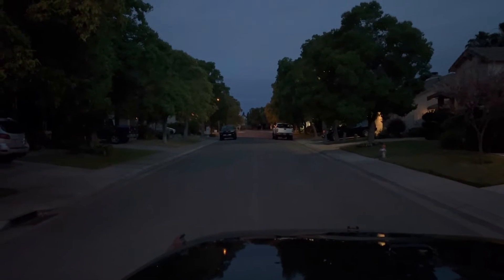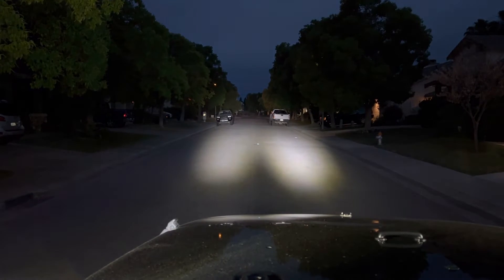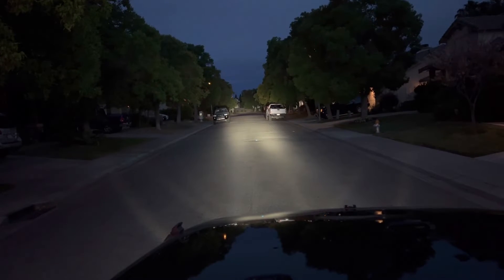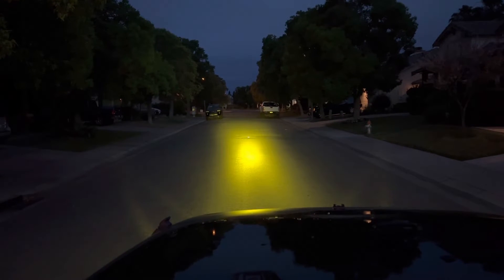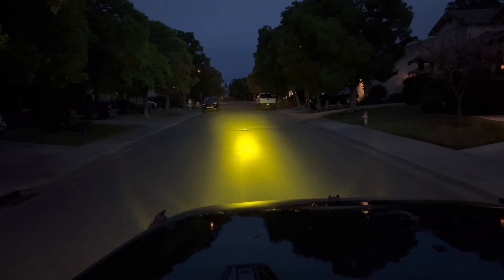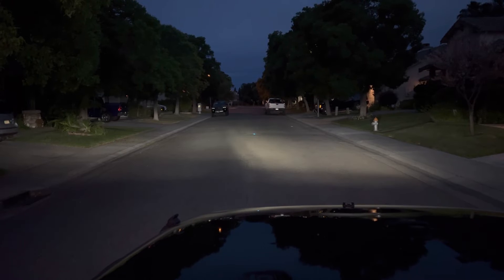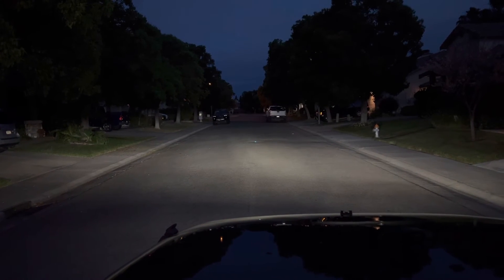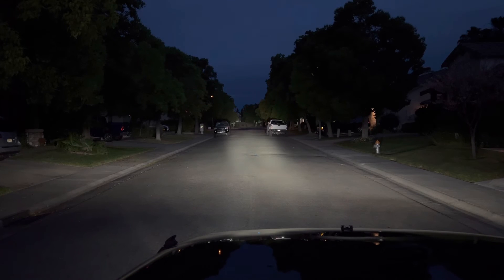LASFIT 3” Pod Lights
LASFIT SAE Fog Lights, 3 inch LED Pods 18W LED Fog Lights 6196K White/1770.88lm Street Legal with TIR Optics for Trucks Ram Wrangler Pickup, Pair

Yellow LED